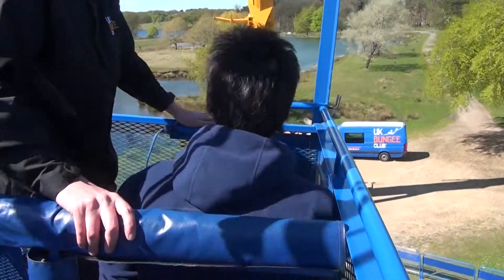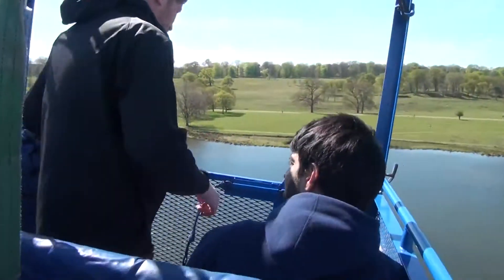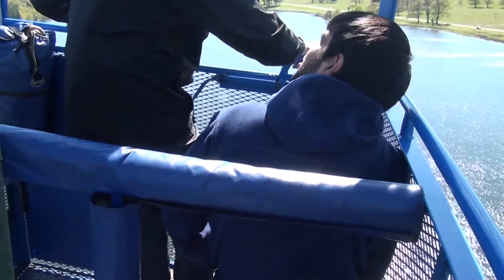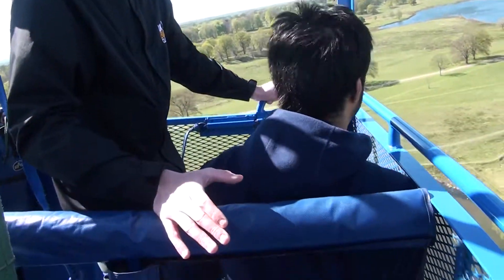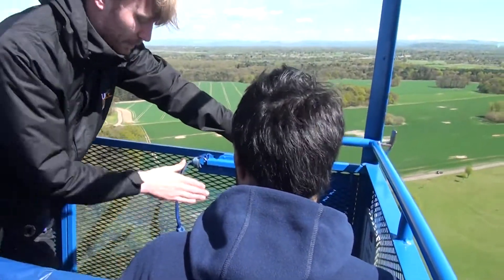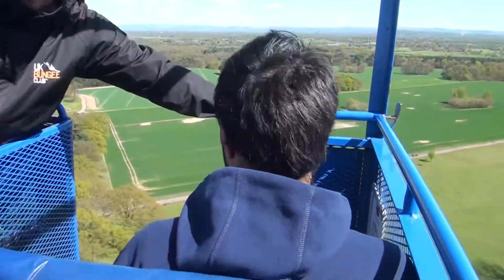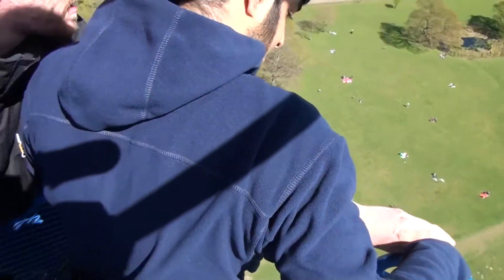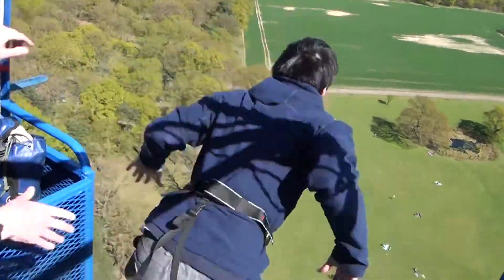Bungee Jump 2015 Adnan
UKIM Youth organised a 300ft bungee jump to raise money for UKIM Youth- we work to encourage youth off the streets and into the mosques, organising youth clubs, speakers tours, camps and encourages youth to participate in positive community work...

A clip of one of the jumps.